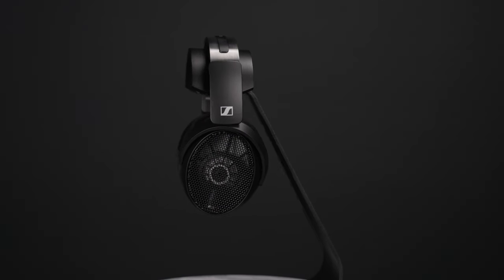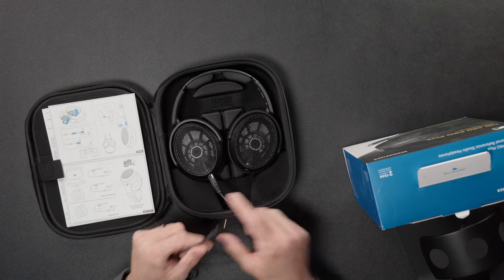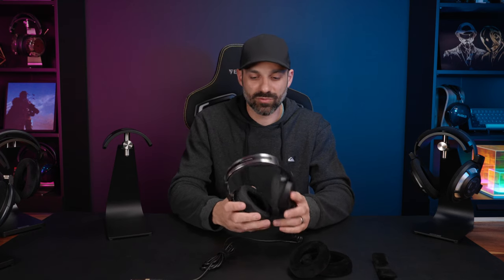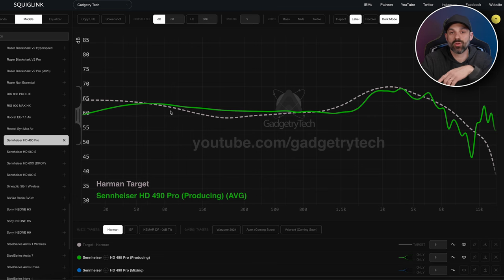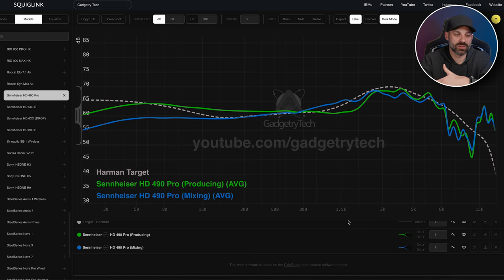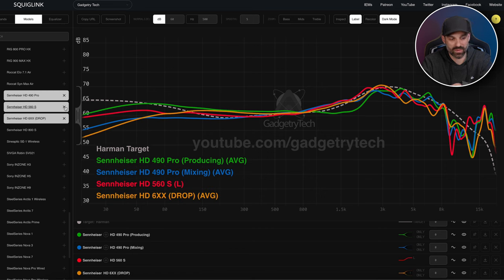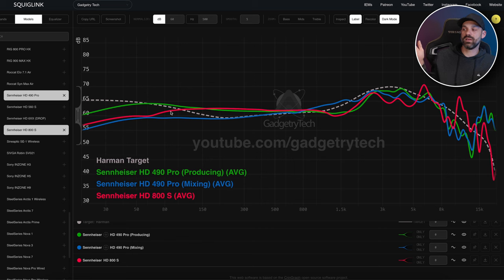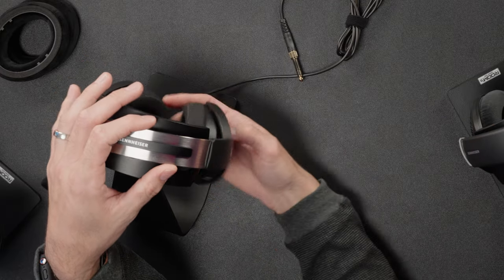Sennheiser HD 490 Pro Review and Comparisons - A fresh model, with some familiarities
The Sennheiser HD 490 Pro is the latest audiophile and professional headphone product to come from Sennheiser.  With two new pad materials, and a new (and welcome) frame design, the 490 Pro provides a completely new feel on your head.  The sound profile is also unique, with some great qualities to it.  In this review I compare it against the Sennheiser HD 560S, the HD 6XX/650, and the legendary HD 800 S.

Thanks again to Headphones.com for sending the HD 800S!!  Check out their online store and blog for some great deals with excellent customer service!

HD 490 Pro PLUS
HD 490 Pro
HD 650
HD 600
HD 800 S

Chapters:
0:00 - Intro and what's included
03:31 - Comfort and Build
07:28 - Objective Sound, compared to others
14:24 - Subjective Sound Quality
17:37 - Gaming?
18:34 - vs HD 560S
20:52 - vs HD 6xx, 650, 600
22:51 - vs HD 800S
25:49 - Audio Conundrum, Final Thoughts